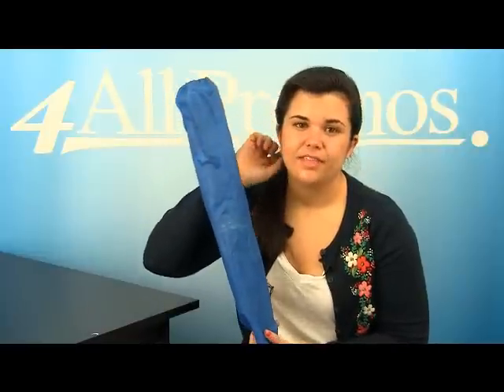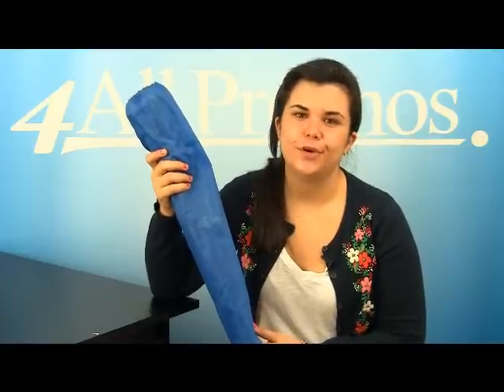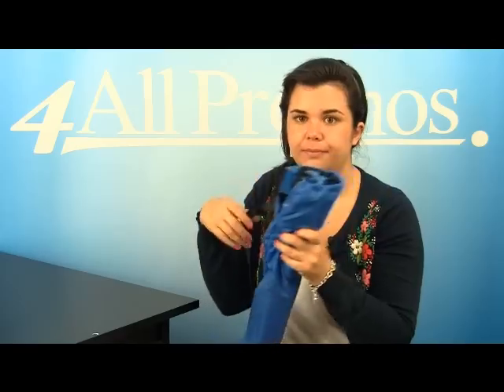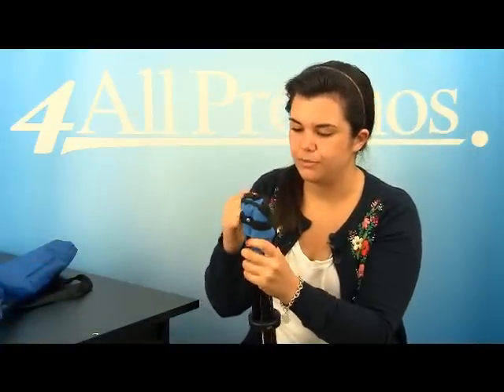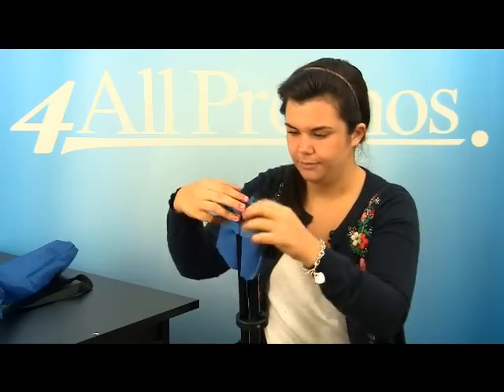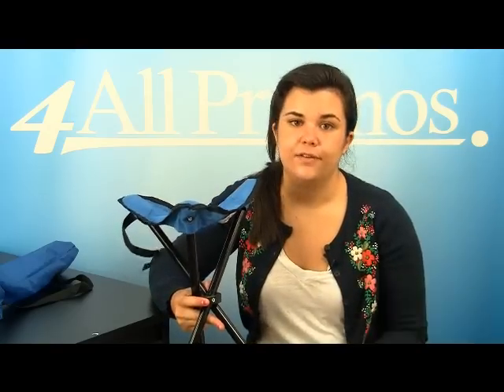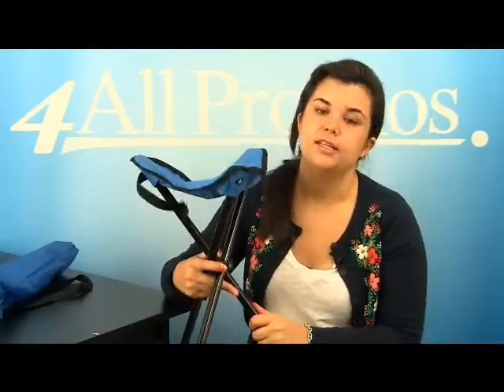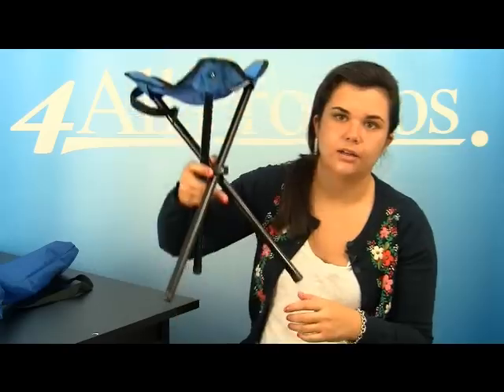Folding Tripod Stool with Carrying Bag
This great folding tripod stool features a carrying bag and a shoulder sling. Tubular steel frame and nylon seat make it a strong, durable stadium chair. Price includes a one color, one location imprint. SKU: 313-7043S